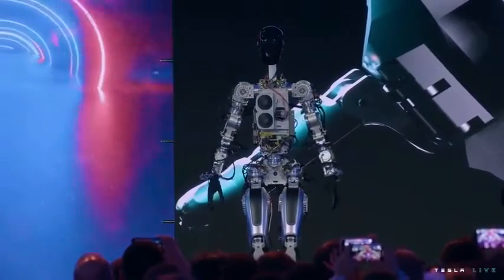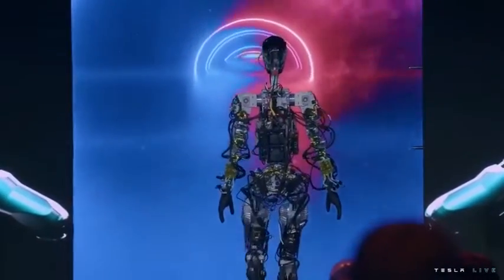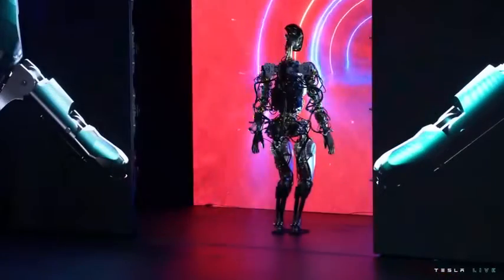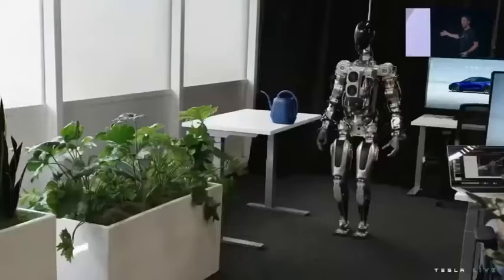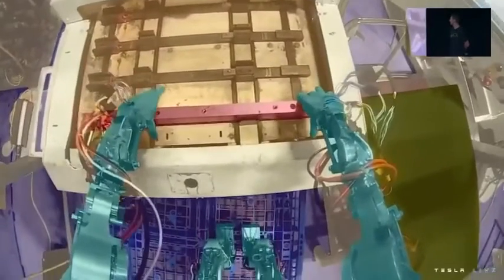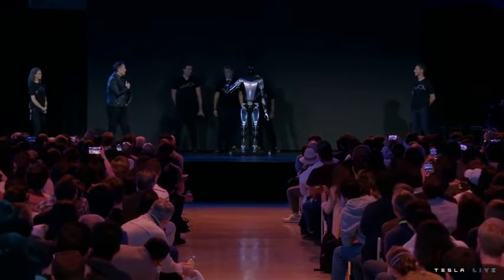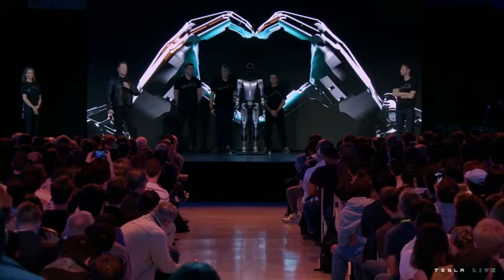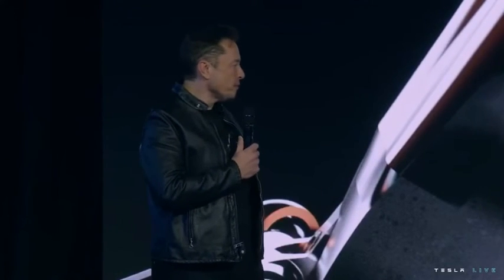O robô humanóide Tesla: Elon Musk demonstrou um protótipo de robô humanóide Tesla Bot ou Optimus.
⚡️Elon Musk demonstrou um protótipo de robô humanóide Tesla Bot ou Optimus, dizendo que poderia produzir milhões desses robôs.

 O robô humanóide Tesla Optimus custará menos de US$ 20.000.  Musk também acrescentou que planeja lançar uma versão feminina do Optimus.